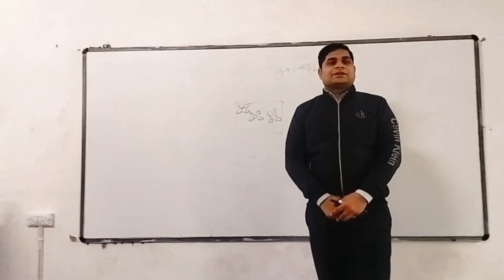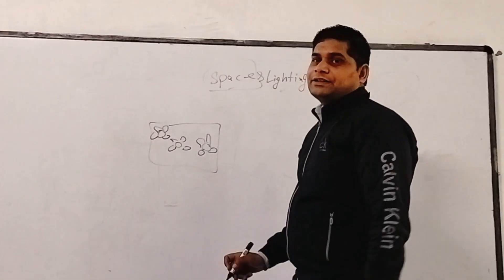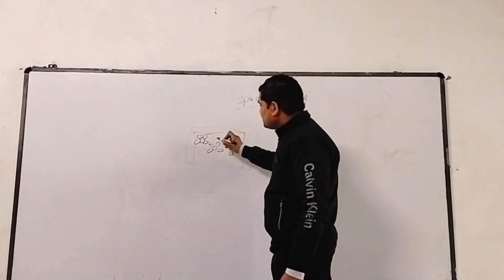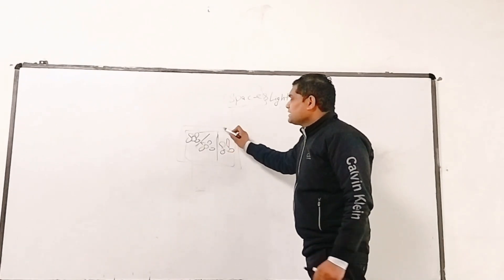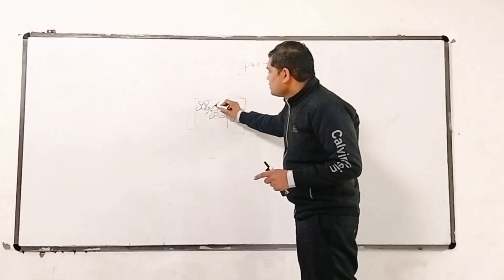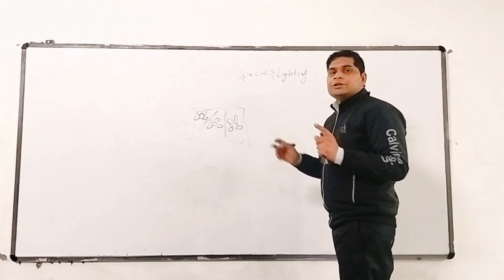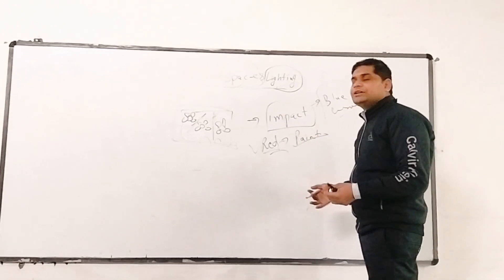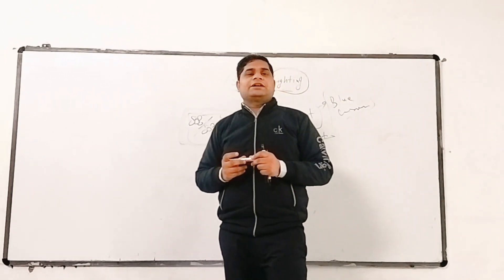space and lighting in Restaurant by Dinesh Sharma Hotel management